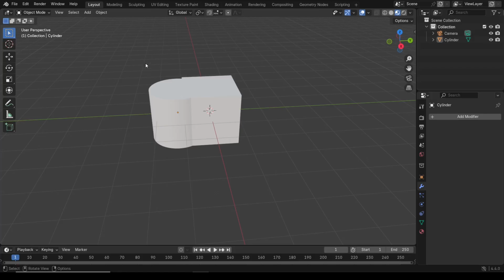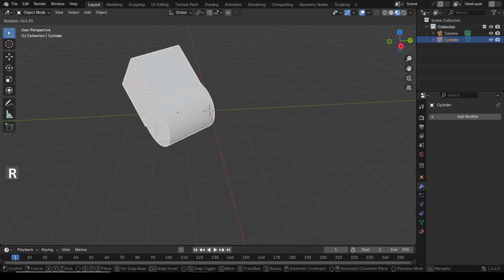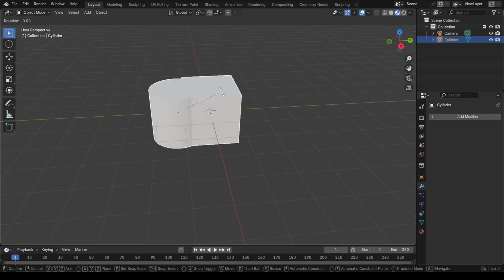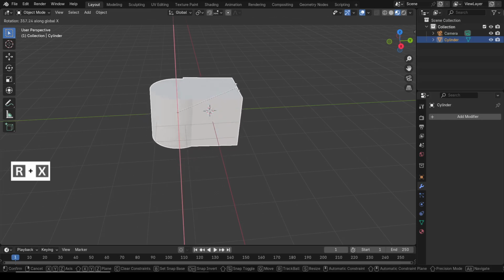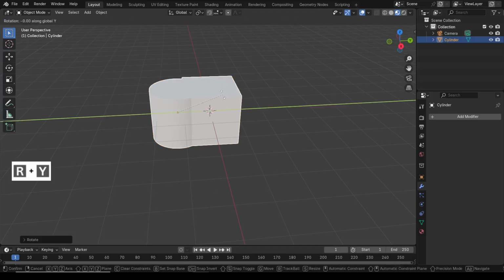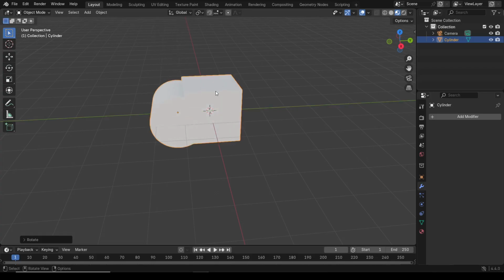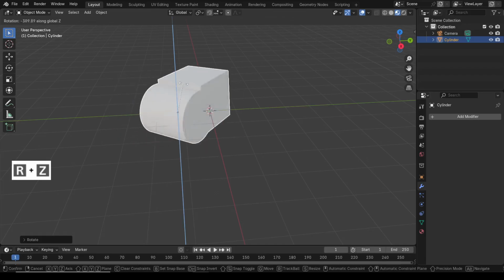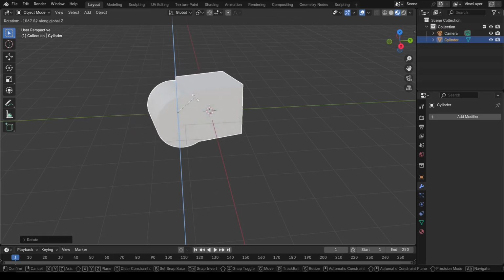How to Rotate Object in Blender?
This time, you'll learn how to rotate an object in Blender. We'll talk about how to rotate an object around the X, Y, and Z axes. You'll discover specific keyboard shortcuts that allow you to perform this type of action. After all, setting the right tilt and position of objects is extremely important when designing 3D graphics in Blender.